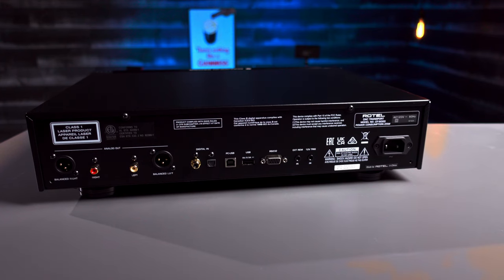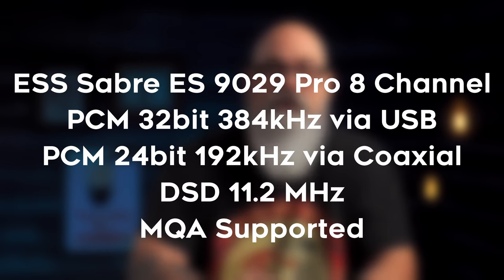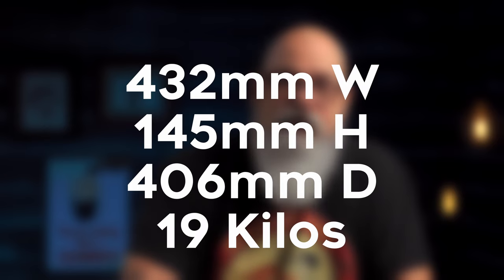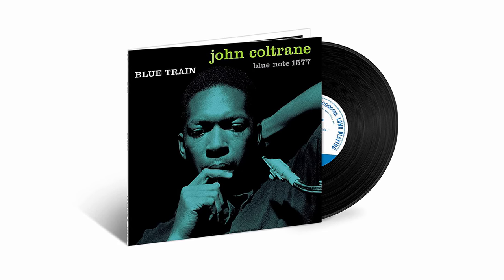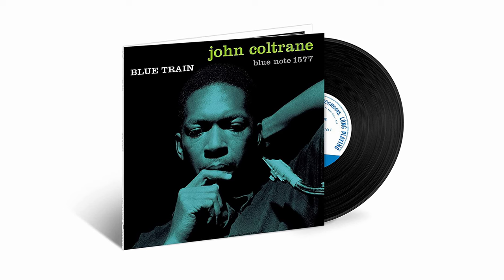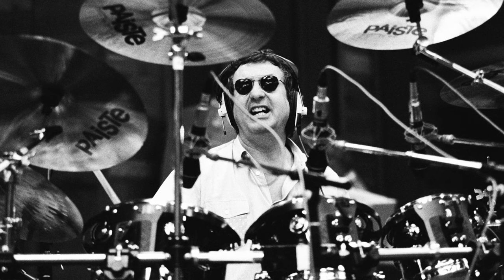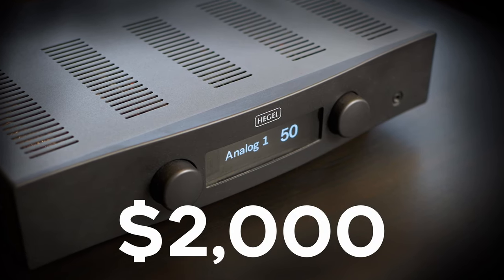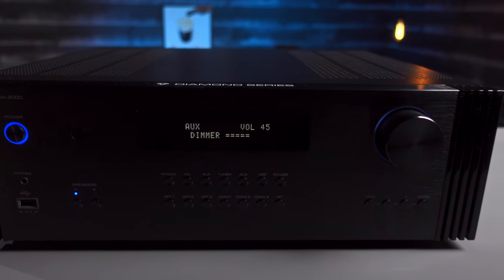The Rotel RA-6000 and DT-6000 Review!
I take a brief look at the Rotel DT-6000 CD player/DAC, and a better look at the RA-6000 integrated amplifier. If that's your thing, you've found your place. Welcome to the Vinyl Attack!

0:00 - Intro
0:59 - DT-6000 Details
2:04 - The DT-6000 Sound
2:39 - Under the Hood of the RA-6000
4:21 - My Review Equipment
5:10 - Let's Talk Sound
5:52 - Record 1
6:53 - Record 2
8:03 - Record 3
9:49 - VS Hegel
11:04 - Caveats
11:56 - The Wrap

The Vinyl Attack!
USA